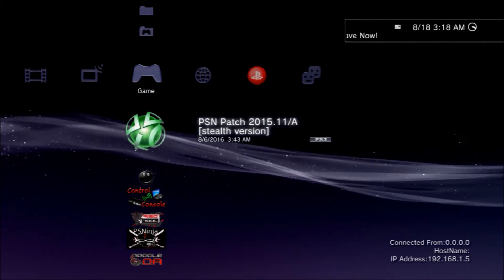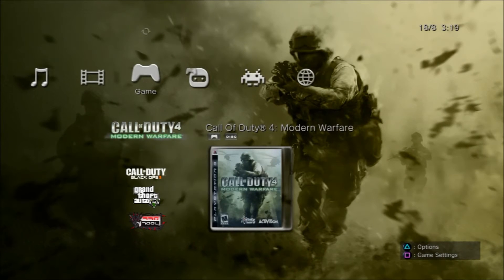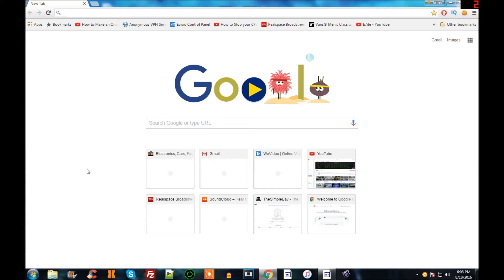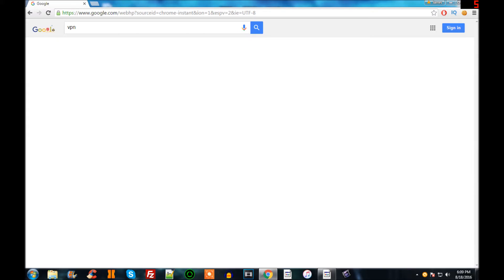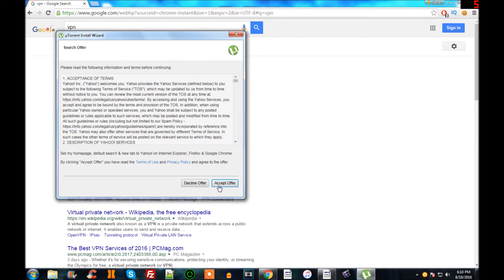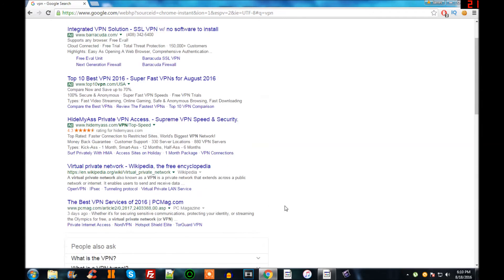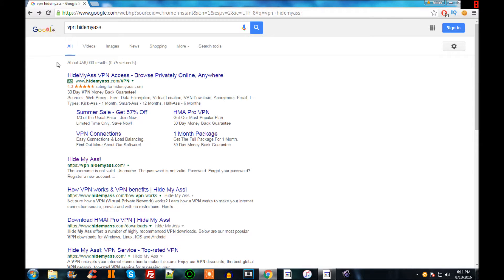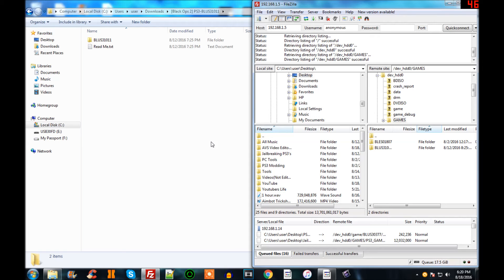[PS3] How To Get Games For Free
Grind Until The Day You Die Homies.